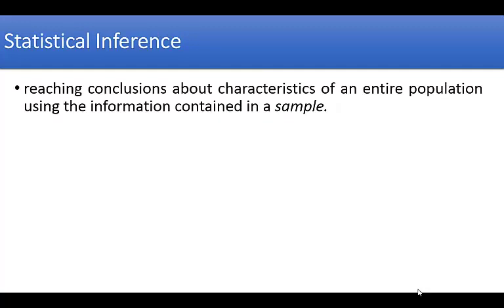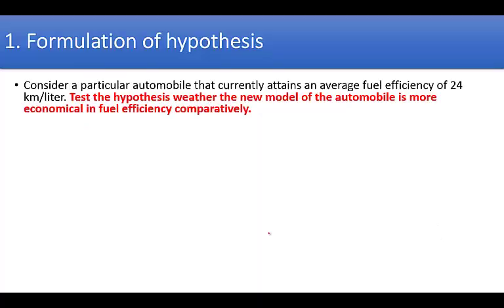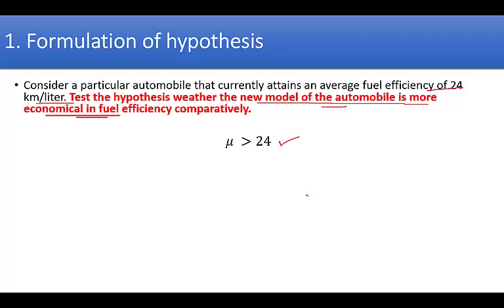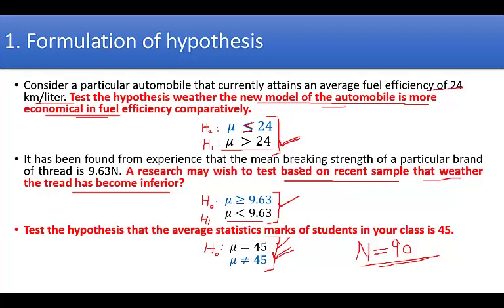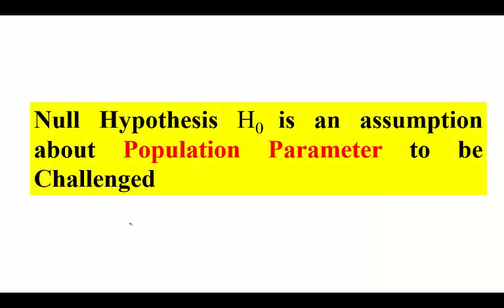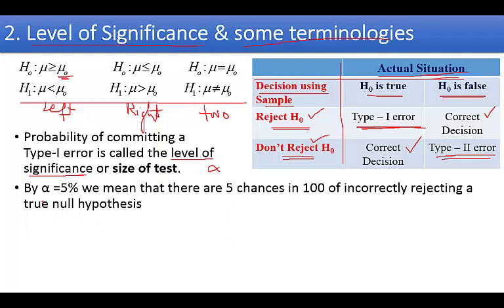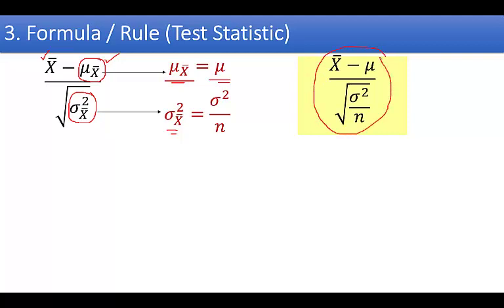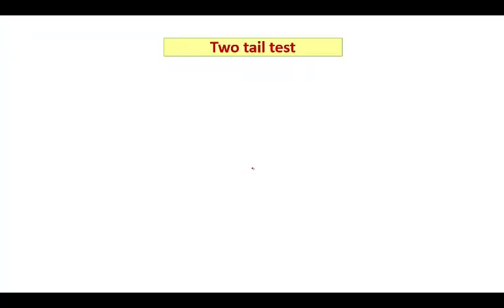Hypothesis Testing about Population Mean| Z test | T test | Confidence Interval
Testing of Hypothesis and Confidence Interval about Population Mean. Z test, T test. Explanation of Z and T tables.